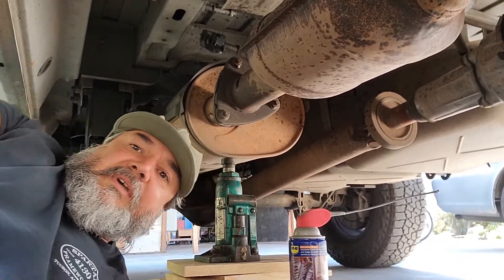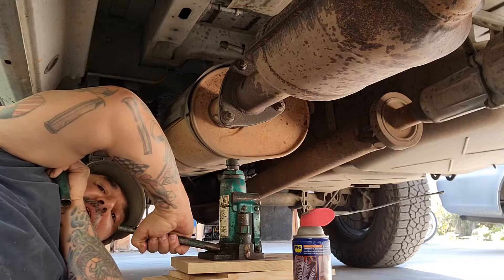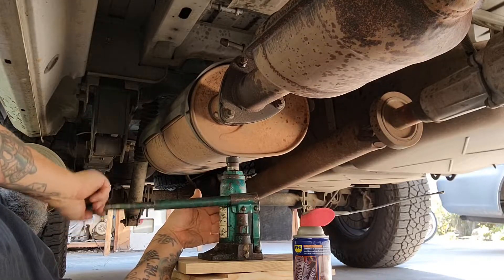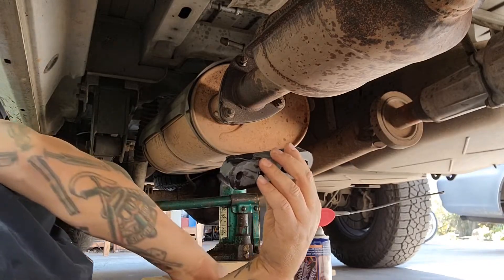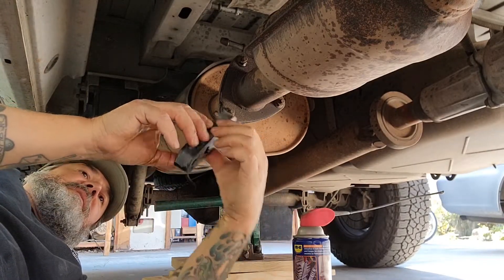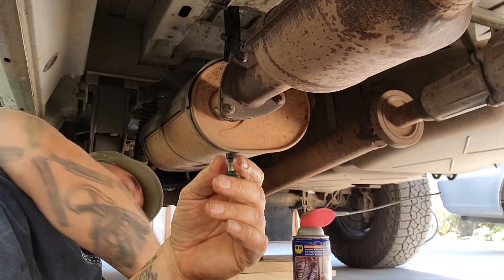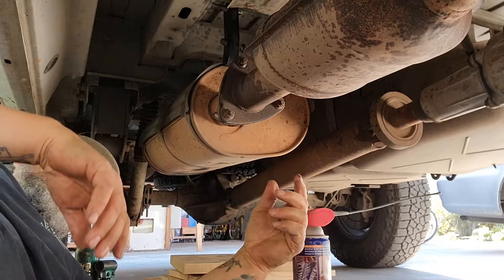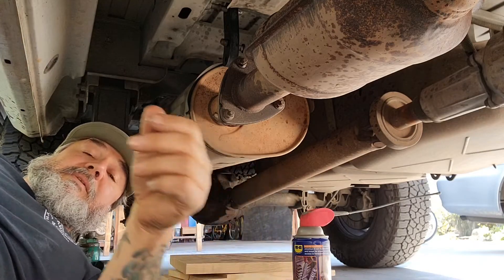Astro Van Exhaust System Hanger - For Lifted Astro's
JOR will tell you that it's not needed. I don't agree